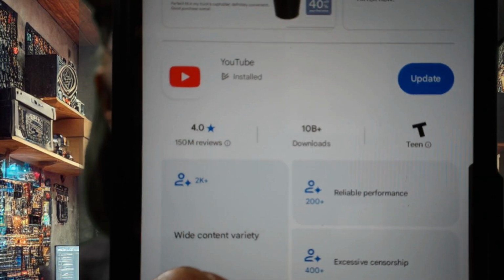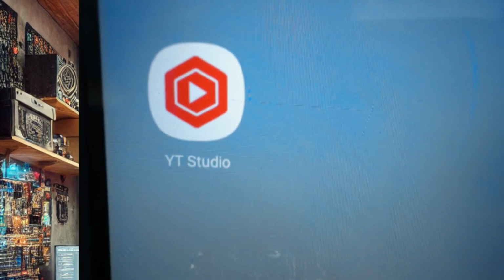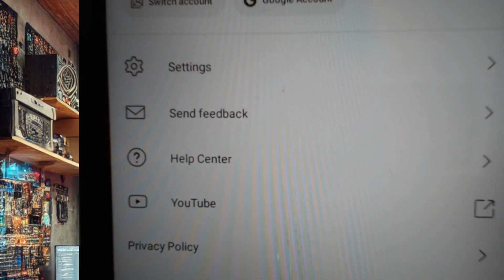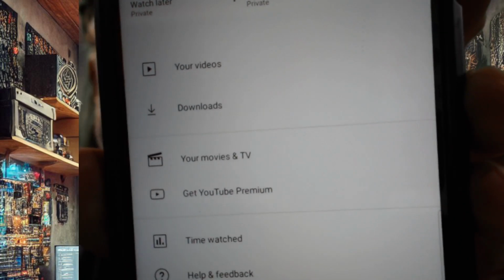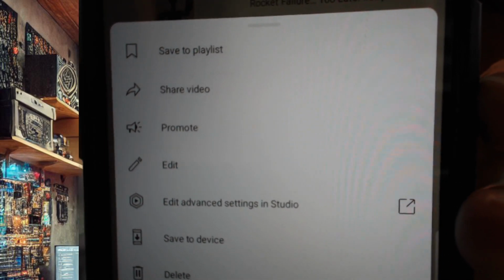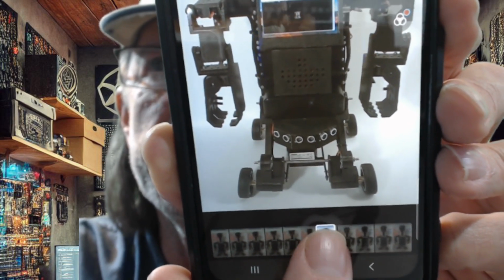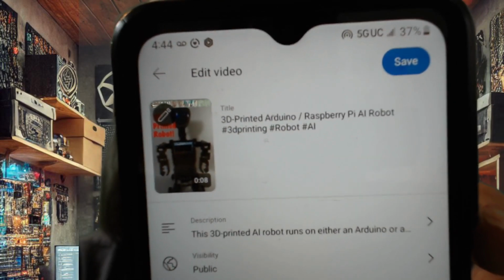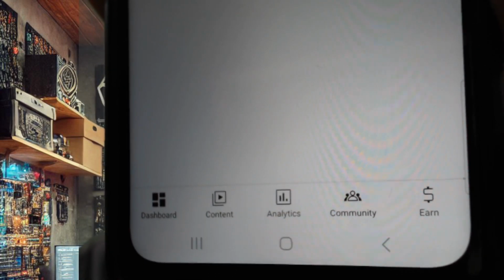How to Change YouTube Shorts Thumbnail After Posting (Fast & Easy) | Step-by-Step Guide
Want to change the thumbnail for your YouTube Shorts? Here's a simple step-by-step tutorial on how to upload custom thumbnails for Shorts using an Android phone. This quick guide will help you make your Shorts stand out and get more views!